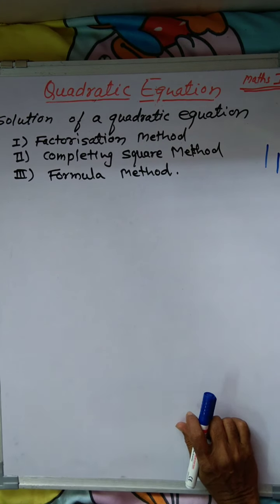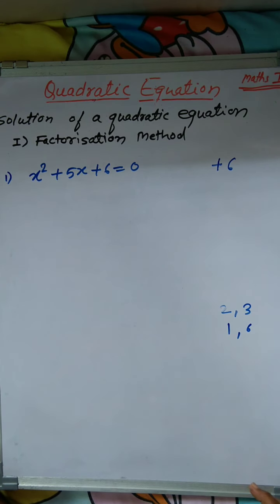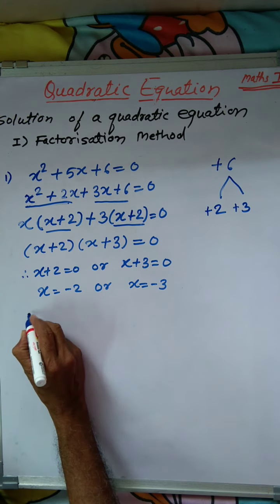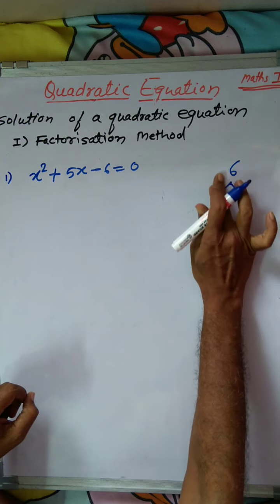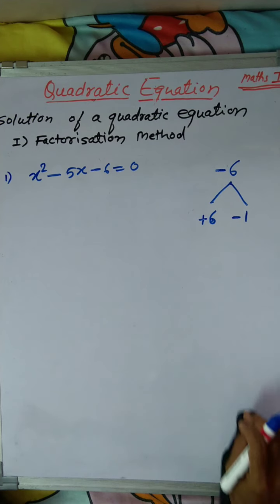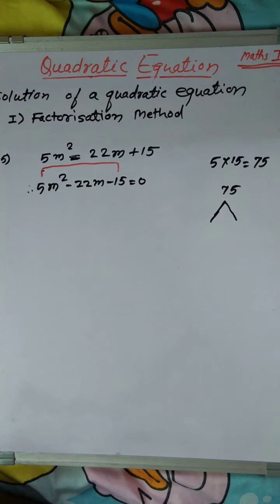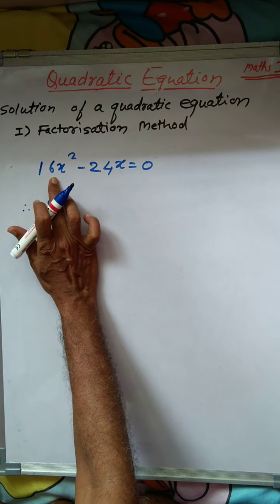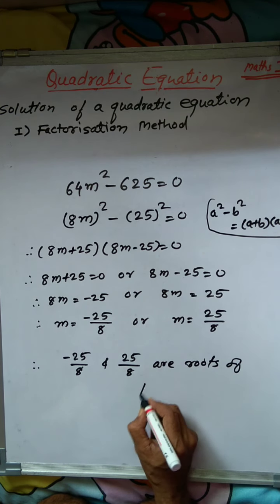Factorisation method of solving quadratic equation by Shelavale sir